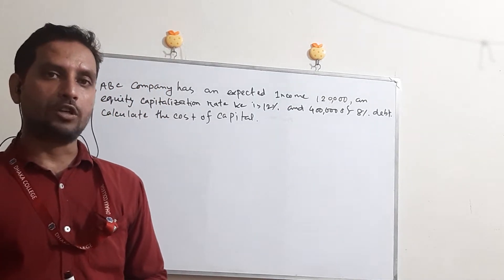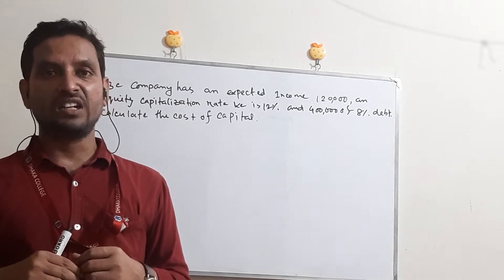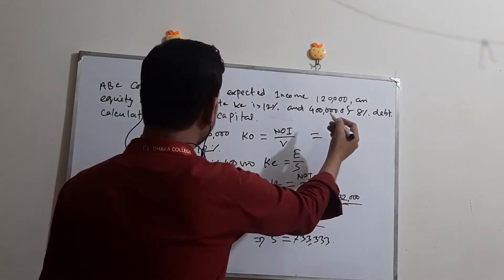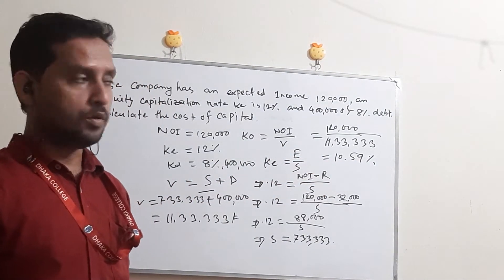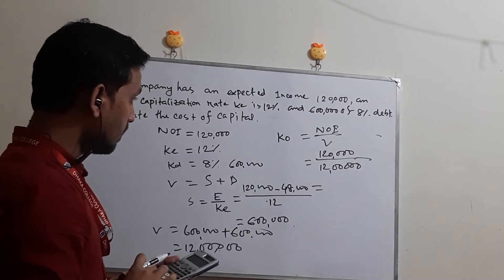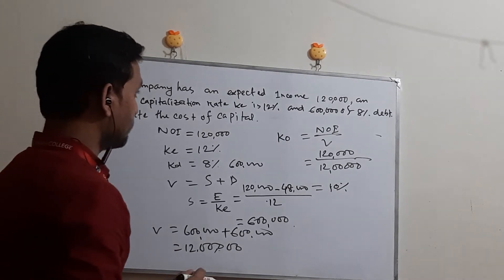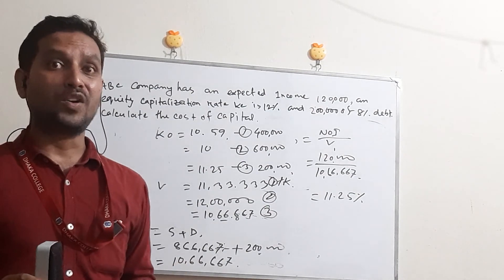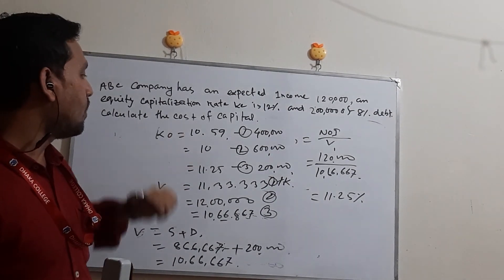BBA 3rd Year ; Corporate Finance and Financial Management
Theory of capital structure part-03